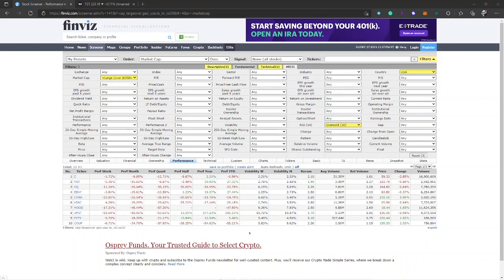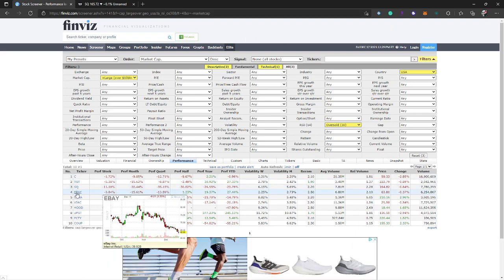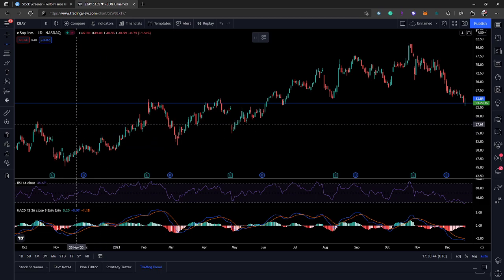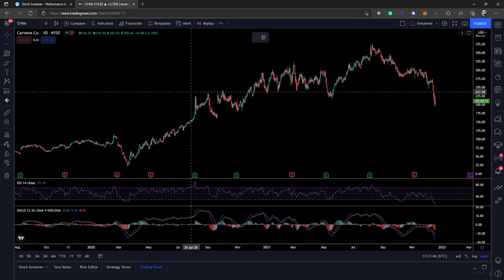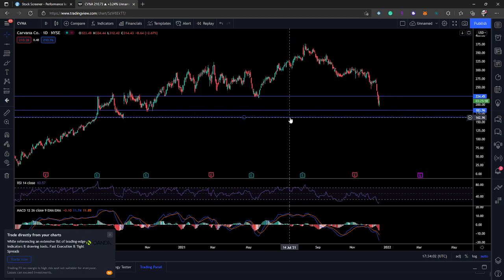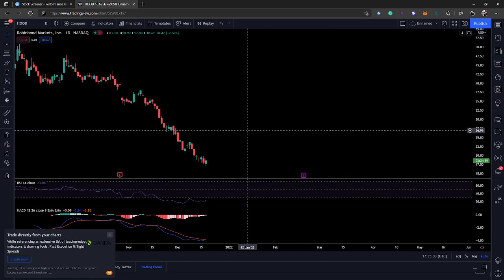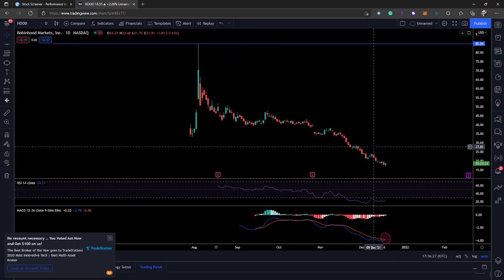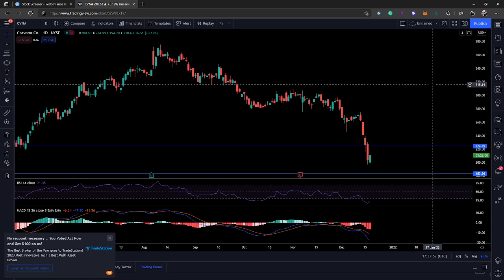A Profitable Short-Term Trading Strategy - Wealth Squad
In this video, we talk about a trading strategy somewhat similar to what we have talked about before, but more short-term and fast moving.